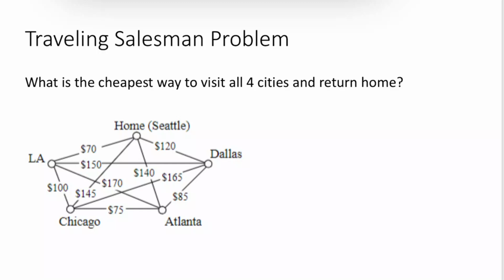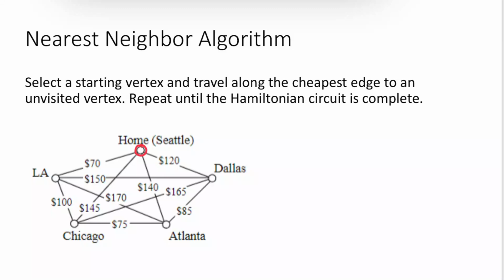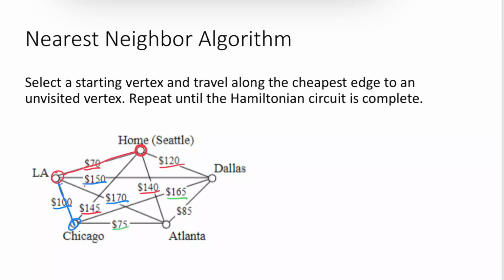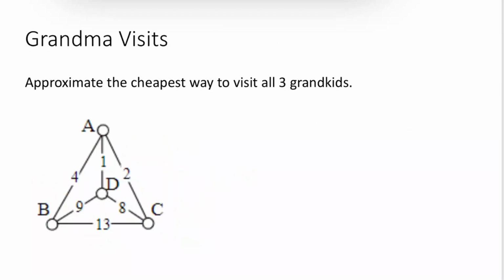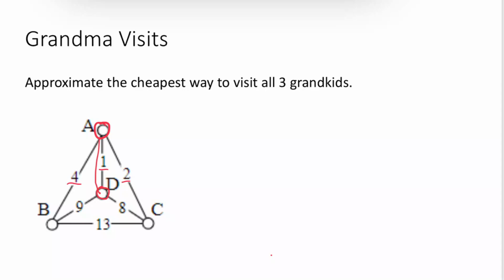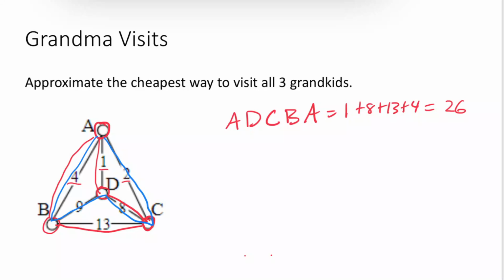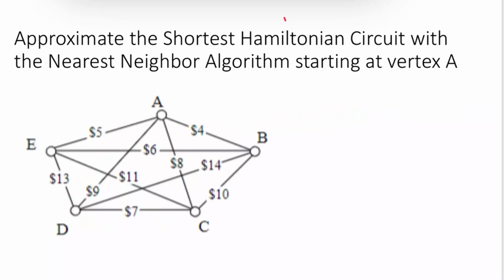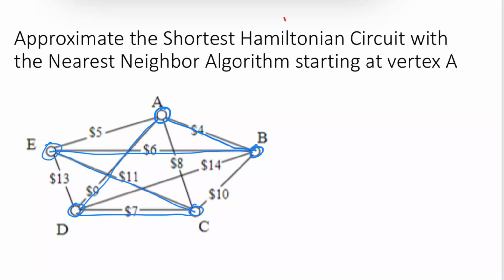Math 1030 Unit 1 - Nearest Neighbor Algorithm